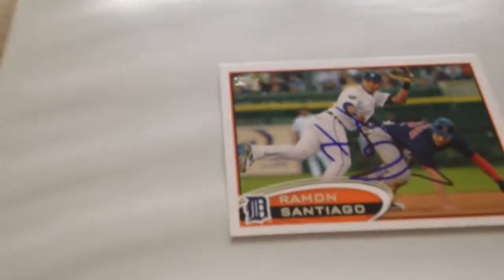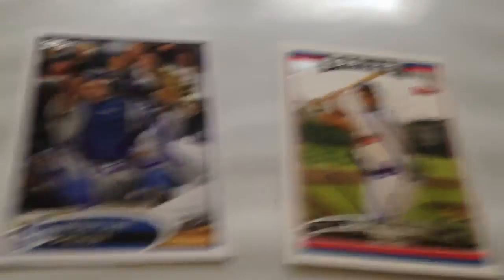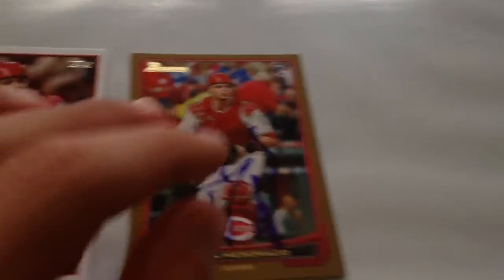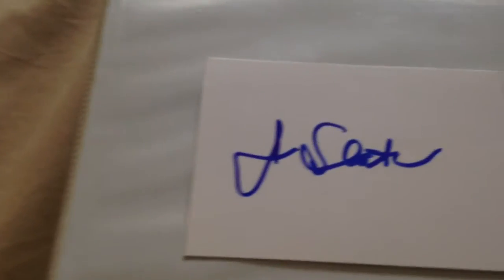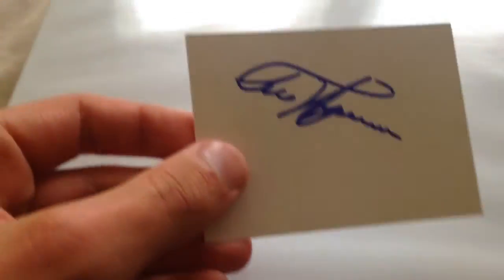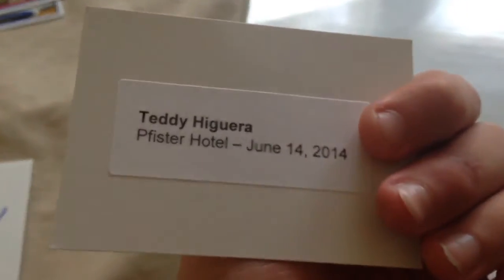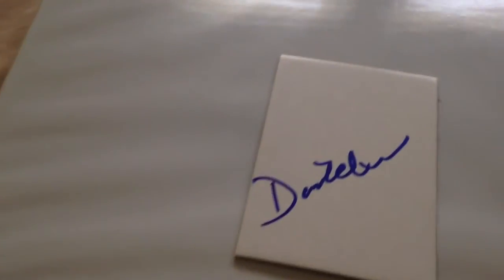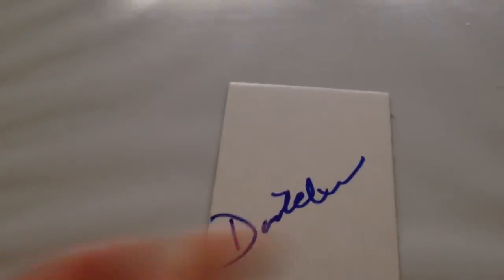First time ever graphing baseball and extras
via YouTube Capture couldn't figure out how to add pic but just go on my Instagram which is Bucks_ipautos and you will see the pic of me and Dante Exum